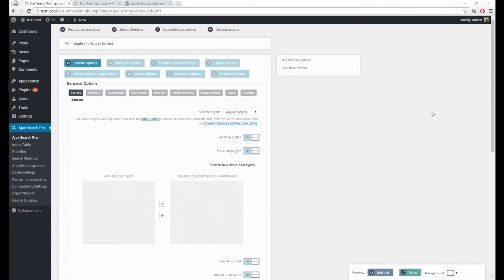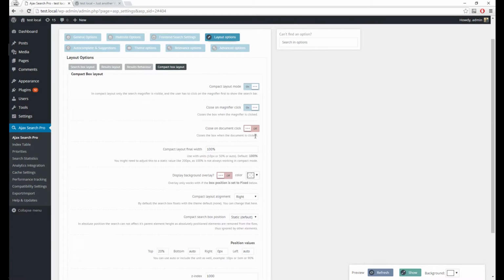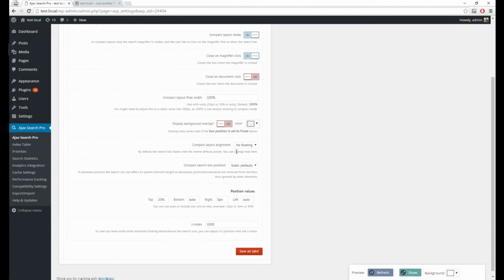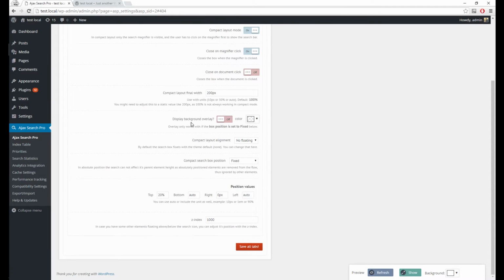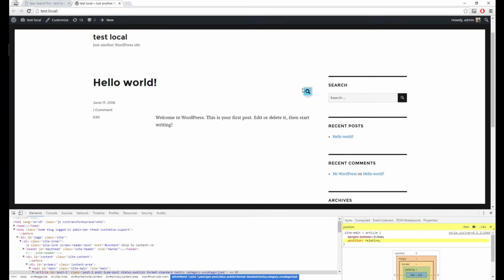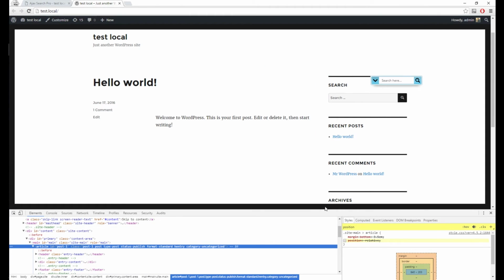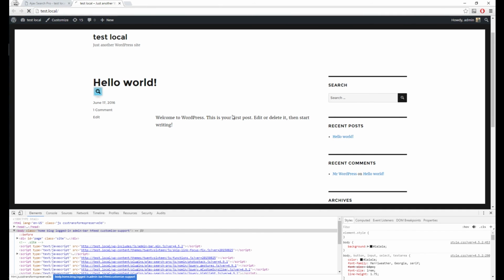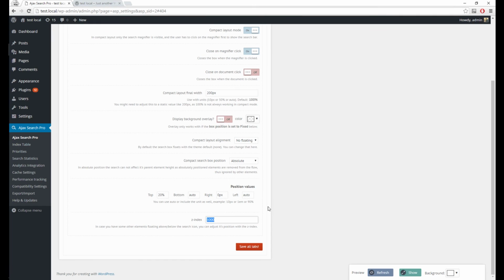Compact search box - Ajax Search Pro for WordPress tutorial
Compact search box tutorial guide for Ajax Search Pro for WordPress - Live search plugin.